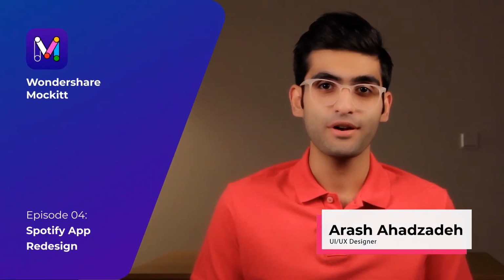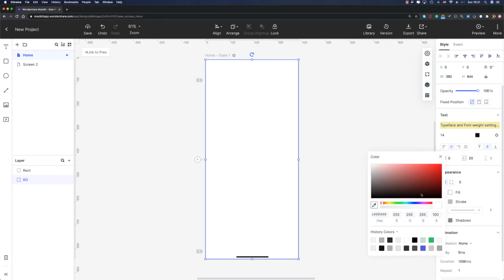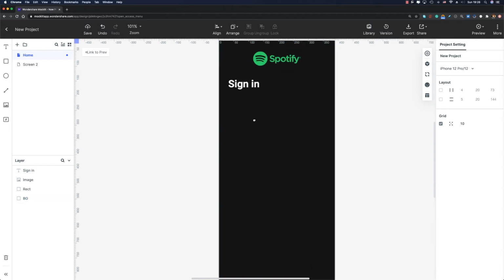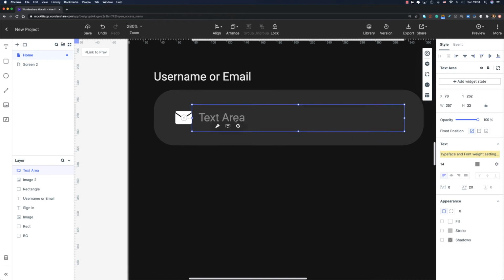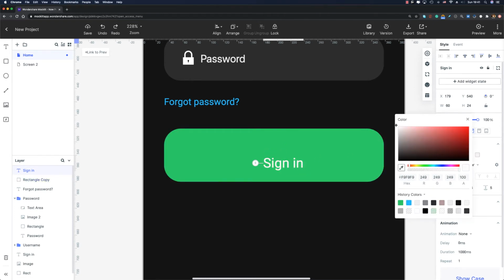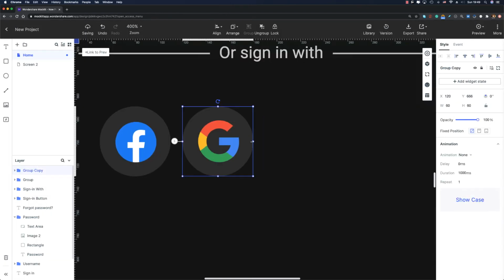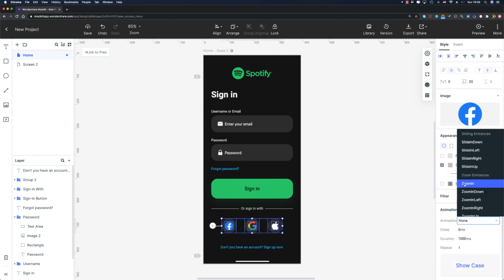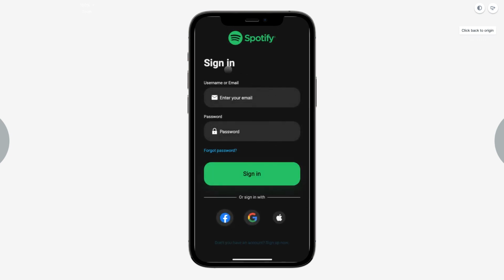Spotify Redesign UI/UX (Ⅰ) | Mockitt Redesign Tutorial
How to redesign Spotify for better UI/UX? In today's app redesign tutorial, we're going to explore in Spotify redesign in Mockitt​.
Mockitt Design Tool makes design fast and easy with an intuitive interface, so you can unleash your best creativity and collaborate with teams.

⏱️TIMESTAMPS⏱️
00:00​​ Why Spotify redesign
00:29​ Create project
02:08​ Design Sign-In page
15:51​ Add animation
17:42​ Design Sign-Up page
19:10 Create interaction design

Do you ever have the same confusion that why the design of Spotify App looks so basic and old-fashion? Today we'll see how we can change its interface into a modern one and enhance its user experience to a great extent. In this episode, let's start with the sign-in and sign-up page.